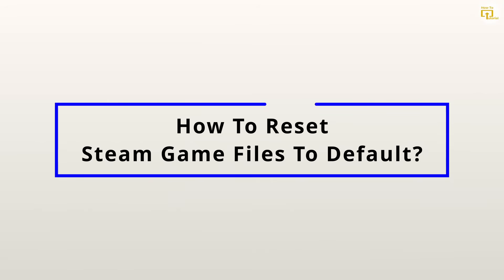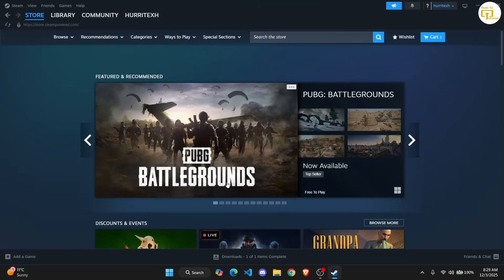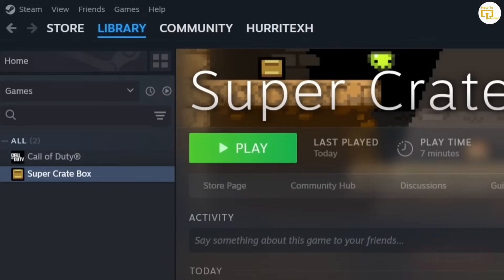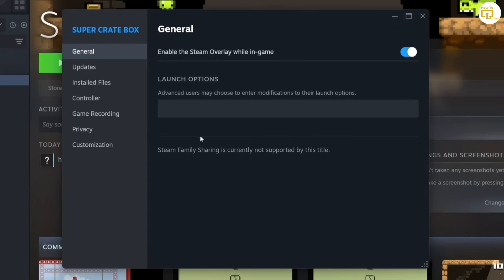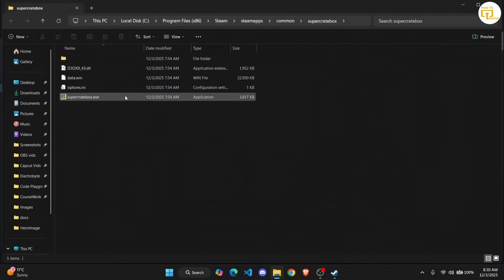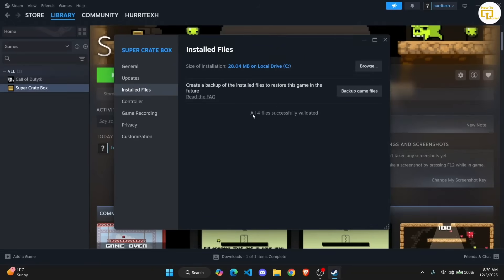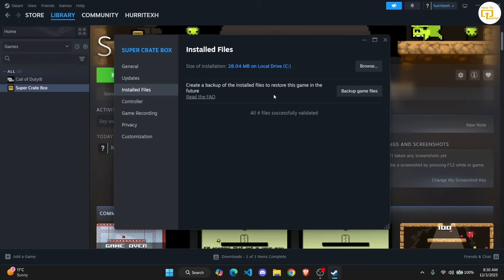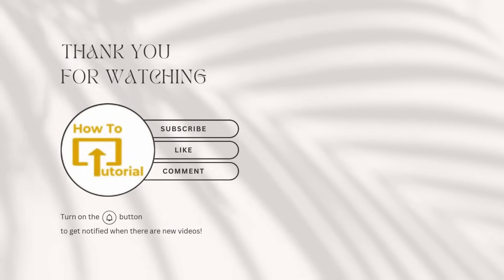How to Reset Steam Game Files to Default (2026 Easy Guide) ✅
Fix Game Crashes! 🎮 How to Reset & Verify Steam Game Files (Step-by-Step)

Is your Steam game crashing, lagging, or failing to launch? The problem is often corrupted or missing game files. @LoginHelps shows you a quick and easy way to reset your Steam game files to their default state without reinstalling the entire game!

We walk you through the "Verify Integrity of Game Files" process, which automatically scans your library, identifies broken data, and replaces it with fresh, default files from the Steam servers.

What you will learn in this tutorial:
- How to navigate your Steam Library to find specific games.
- How to access the hidden "Properties" menu for any title.
- The difference between "Browsing Files" and "Verifying Integrity."
- A step-by-step walkthrough of the reset process.
- How Steam automatically fixes your game once the scan is complete.

This method works for all Steam games, including CS2, Dota 2, GTA V, and more. Stop the crashes and get back to gaming!

*Video Timestamps*
0:00 - Intro: Resetting Steam Game Files
0:15 - Opening Steam & Accessing your Library
0:30 - How to find Game Properties
0:45 - Navigating to the "Installed Files" Tab 📂
1:05 - The Fix: Verifying Integrity of Game Files
1:25 - How Steam automatically repairs files
1:35 - Conclusion & Outro